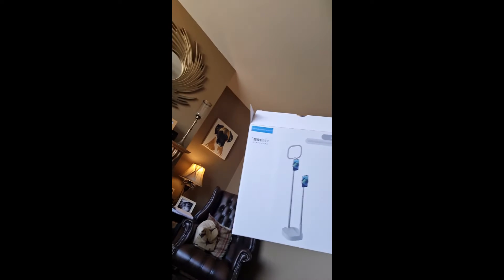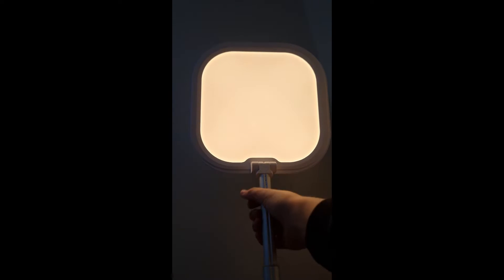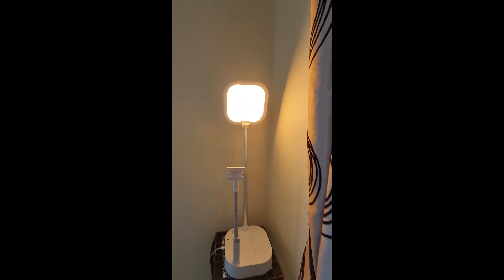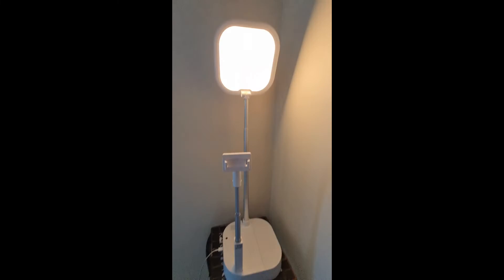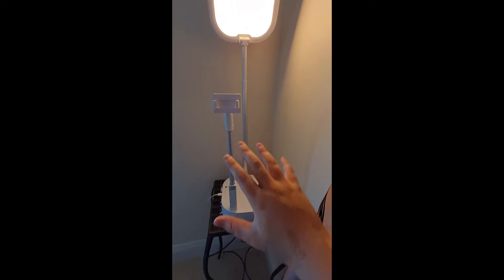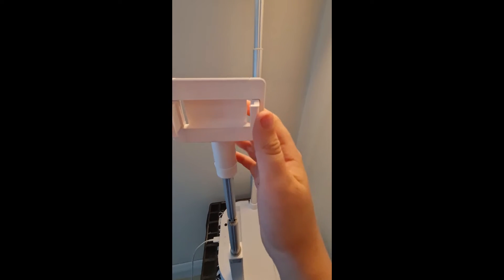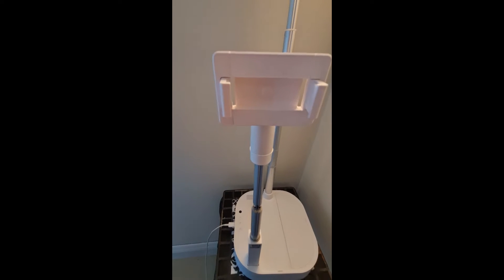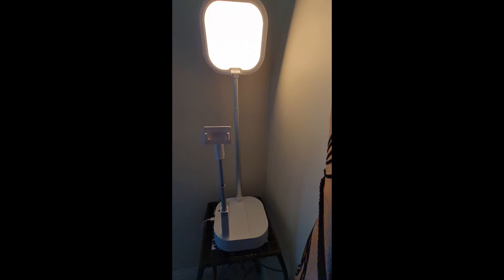Review: Phone holder Box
really cool phone holder with light that folds down into a box for easy storage. can hold 2 devices and I can't wait to make content using it.